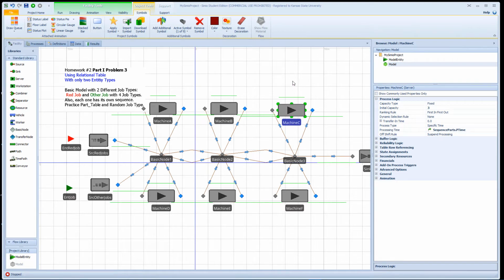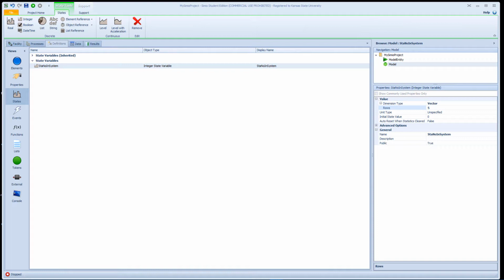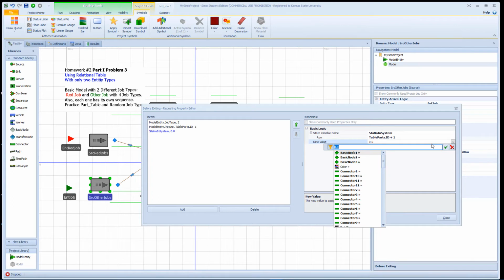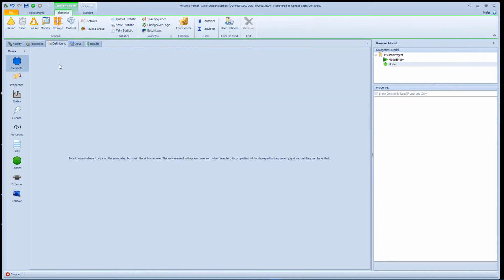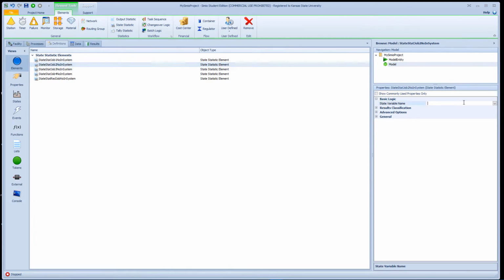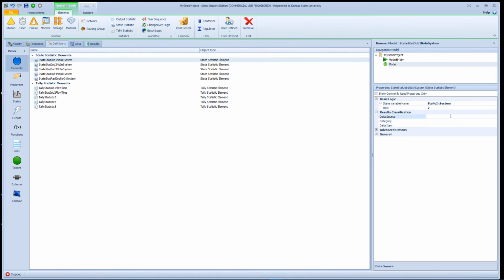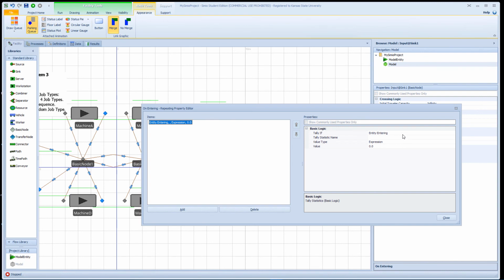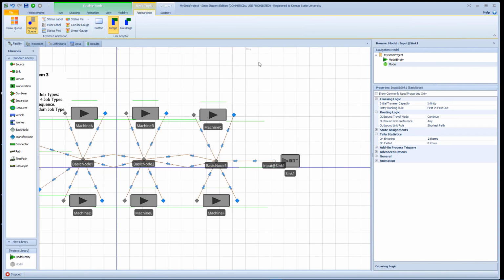IMSE 643 Homework #2 Part 1 Problem 4